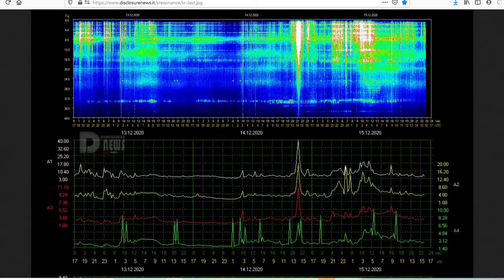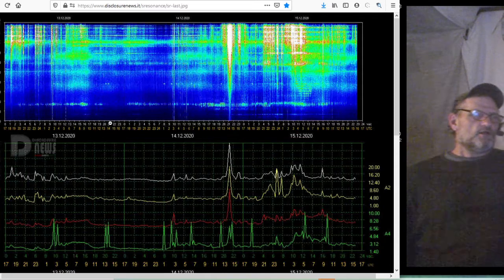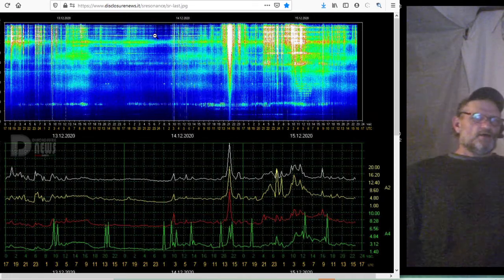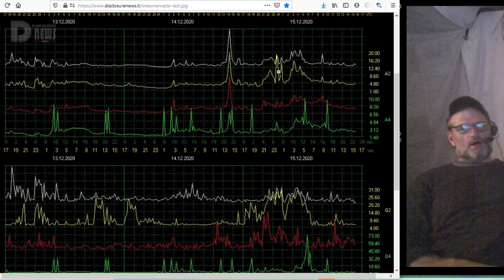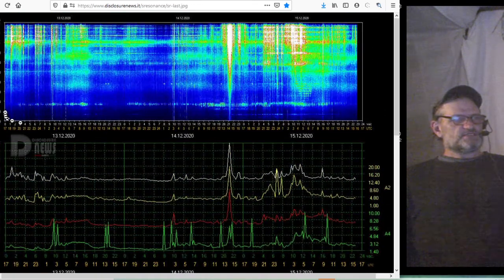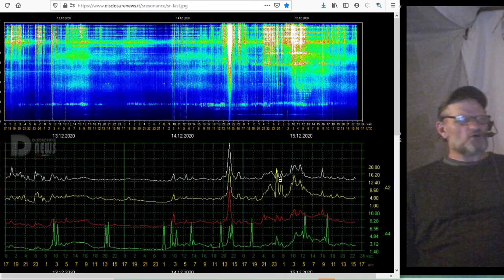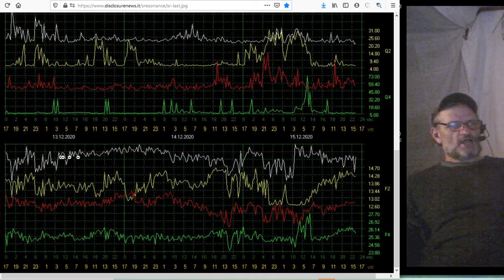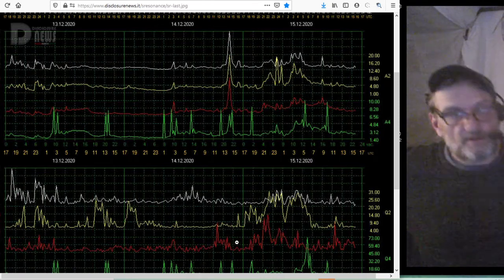15 Dec 2020 Observations on the Schumann Resonance Harmonics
15 Dec 2020. Daily Observations On The Schumann Resonance Harmonics, per Tomsk*
(*As per detector complex based at Tomsk State University's Space Observing System [S.O.S.] Tomsk State University is a publically-funded educational institution located in Tomsk, Siberia. )

Introduction: Schumann Resonances are Electromagnetic waves which are primarily caused by lightning discharges; originating from the ionspheric layer of the atmosphere, to the planet's surface.
These energetic bursts propagate/ radiate as waves in the radio frequency (RF) end of the EMF spectrum; eventually, travelling around the globe, inevitably "metting up" with themselves, to create standing waves, or interference patterns.  These resonant frequencies operate between 0.3 - 46 Hertz; separated by intrevals of 6.6 hertz.

Current Conditions: Synchronous move of 1-2-3 for most of the past 48 hours. Synchronous mode is generally incoming (High ioospheric discharges). Synchronous mode Amplitude spike at 14UTC.
Amplitude and Quality Mode 4 are synchronous; meaning requited.
Peaks of Amplitude are often accompanied by dips in the Frequency -- which again, indicates that Amplitude is not a frequency function (Amplitude spikes move faster than frequency can record them; additionally Amplitude is plasmic, and not a wave-based function.)

Peaks: at 10UTC--13Local time (15Dec).
*Amplitude spikes, while quality is the magnetics, which vascillate, or radiate outwards, bouncing along the ground.
Green-mode-4 is the level, or wavelength frequencies which are closest in response to the actual planet themselves.
The other modes 1,2,3 measure higher layers of the atmosphere,

Daily Spikes. The following number values are the readings of the daily peaks, as reported by Tomsk SOS (website link below).
 * Amplitude: A1(white)~22 ; A2(yellow)~20 ; A3(red)~6 ; A4(green)~10; (given in pico-electronVolt).

 * Quality: Q1(white)~6.6 ; Q2(yellow)~ 31; Q3(red)~14.5 ; Q4(green)~73; (given in pico-Teslas).

 * Frequency: F1(white)~8.12 ; F2(yellow)~14.7 ; Q3(red)~19.5 ; F4(green)~27.7; (given in Kilometers).
 * KP Index (?): Green (1); light  solar activity, at this moment.

Things To Consider Relative To Amplitude Spikes, and The Schumann Resonance Harmonics
The measurement of Schumann RESONANCE frequency is not that of a WAVE frequency. Multiple waves interfering with themselves, create standing waves, hold steady at a resonant frequency; which is the difference between these two primary fundamental waves.
Harmonics are caused from two, or more waves being out of syncronization; which interfere with each other to create a resonance,  harmonic frequency, which stays consistent over the course of time, within certain constrains of the constants of the size and shape of the Earth, of the ionosphere; of the speed of light, and radio frequency waves.

Amplitude spikes are not resonances, nor are they harmonics, nor are they measured in Hertz, which is cycles per second.  Amplitude (the electrical component) comes top-down, from the ionosphere (at around 200,000 Volts) to Earth ground.
Amplitude is top-down, meaning it does not "rise" to a frequency. Amplitude does not "reach" up to a frequency. Amplitude lowers down to a reported deci-Bel power rating, which is pico-electronVolt deciBels of amplitude.
Amplitude spikes are not resonances, nor are these harmonic frequencies. Amplitude spikes are jolts of electricity, which come top-down from a much higher voltage than that which is reported by the antenna detector complex.